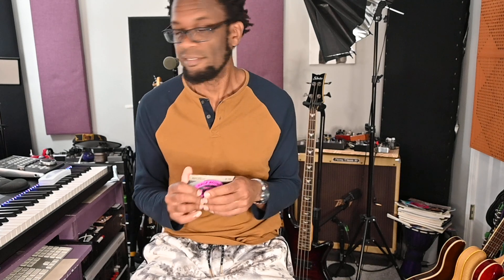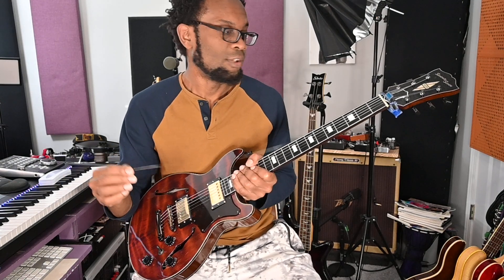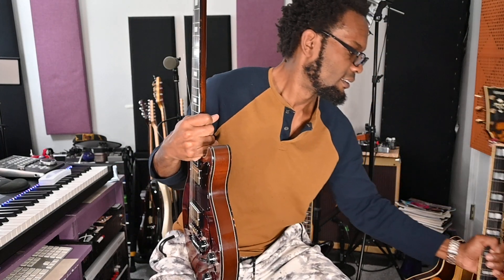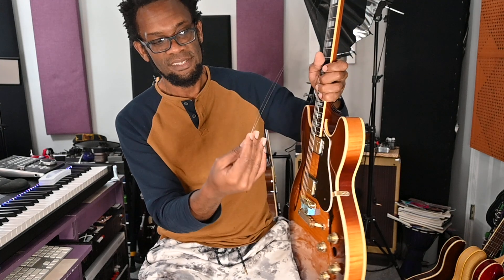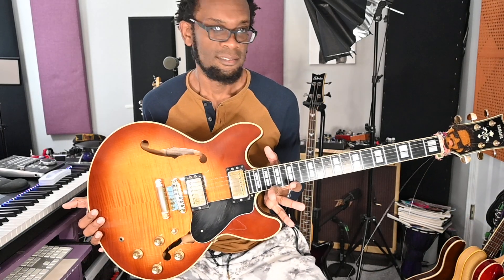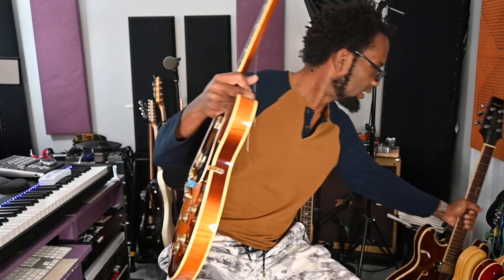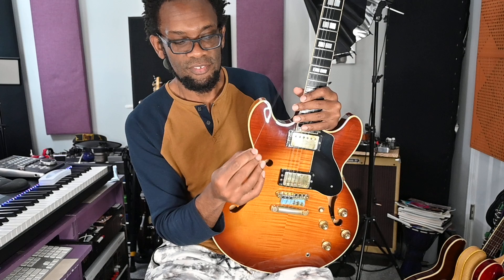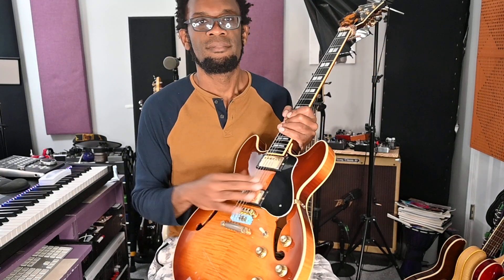D'addario Half Rounds guitar strings review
This is my worst guitar string experience, These strings break for no reason at all.